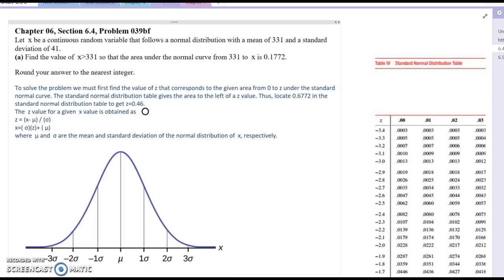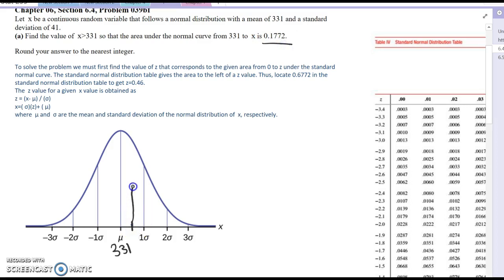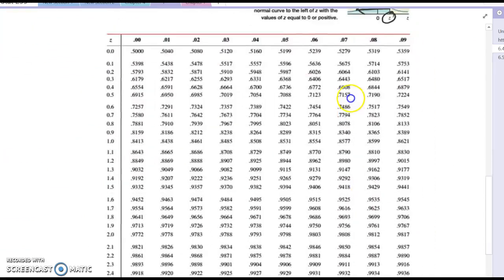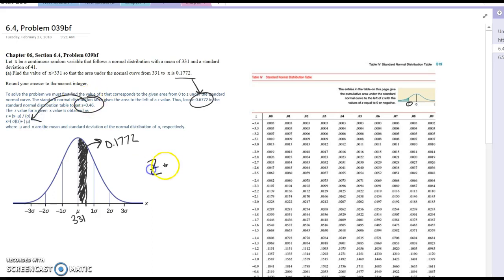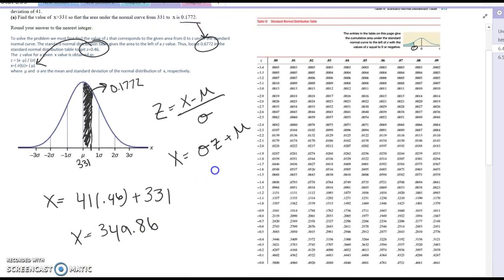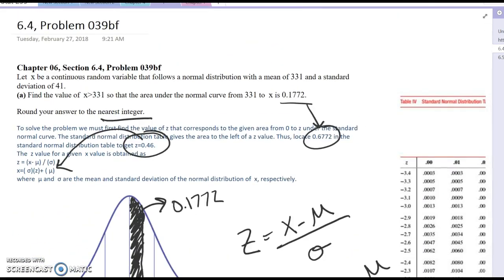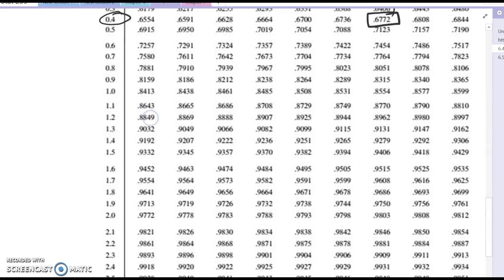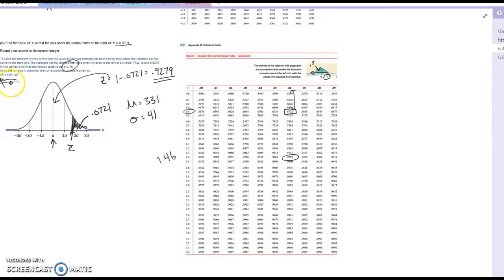Stat 235 6.4 039bf